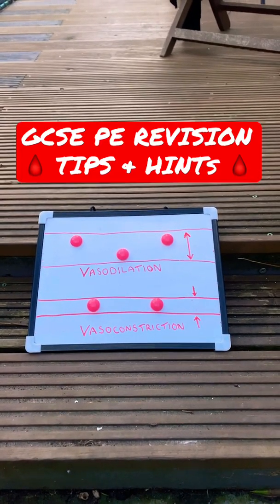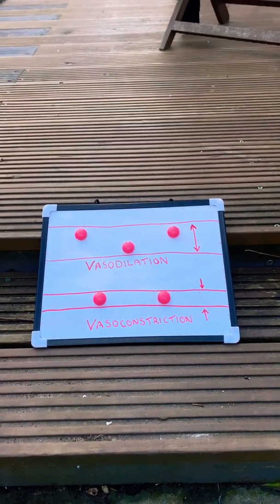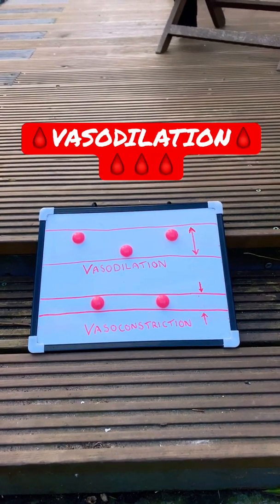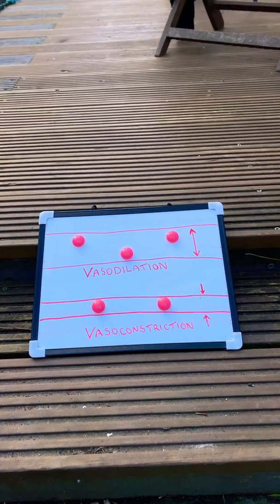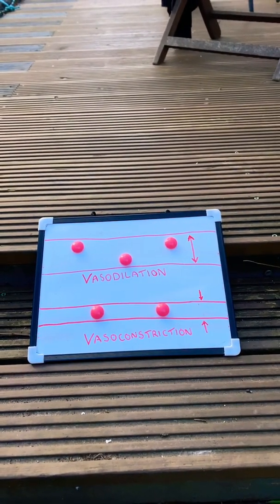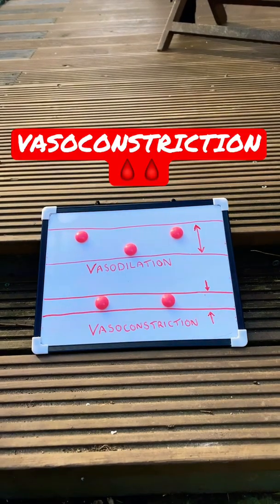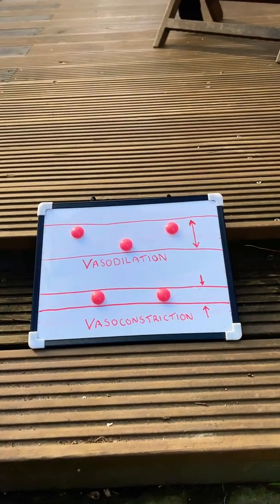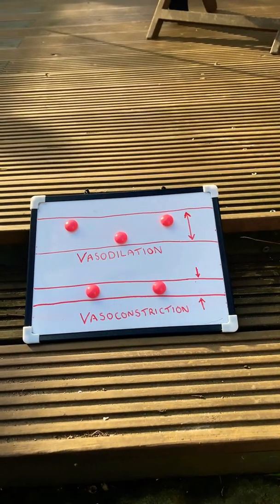AQA GCSE PE Exam Revision: Tips & Hints | Redistribution Of Blood | Vasodilation & Vasoconstriction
AQA GCSE PE Exam Revision: Tips & Hints | Redistribution Of Blood | Vasodilation & Vasoconstriction | Blood Vessels

Everything you need to know in preparation for the AQA 2022 GCSE PE PAPERS!

For more information about this topic please visit @PeakPotentialwithMrM!